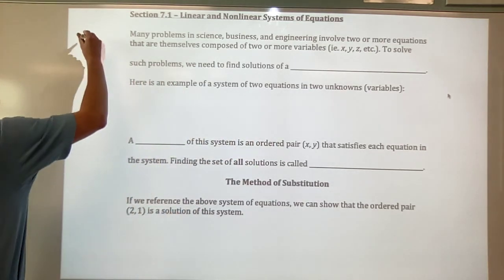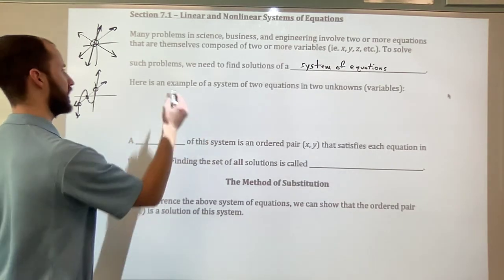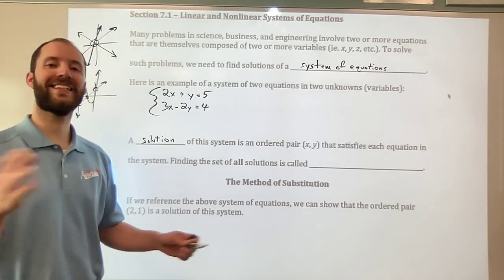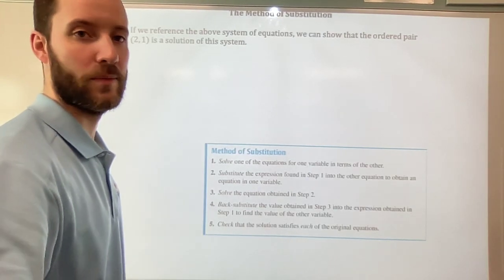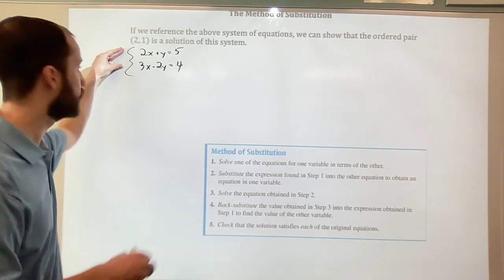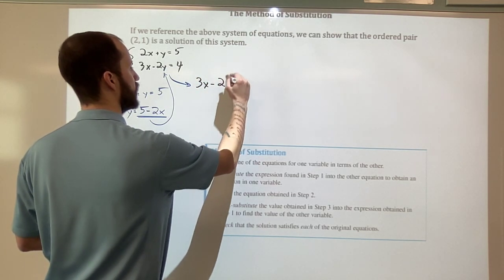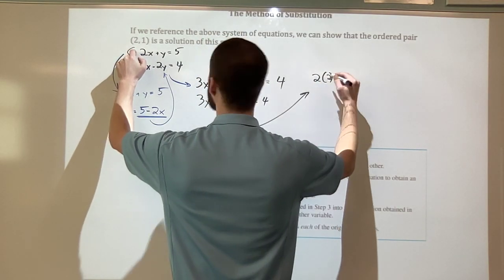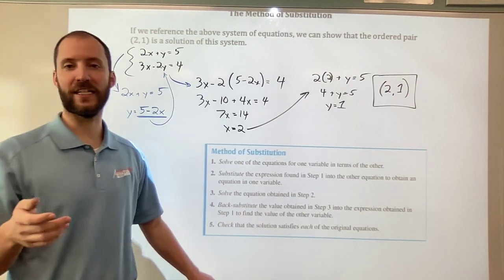H-TPC: Section 7.1 - Systems of Linear and Nonlinear Equations